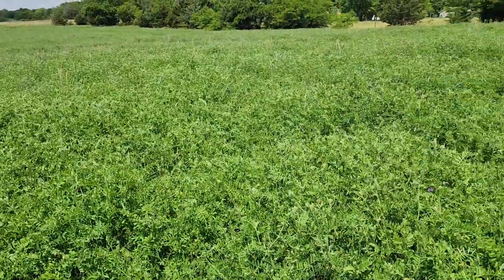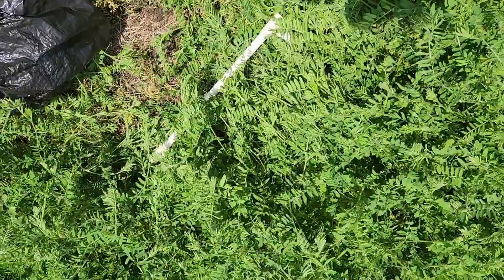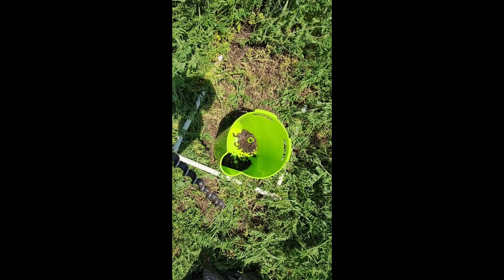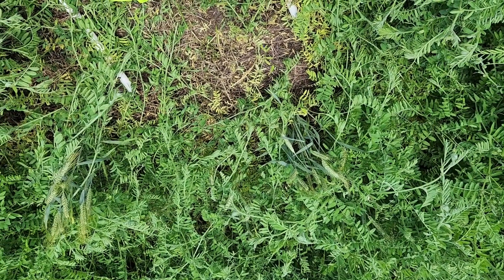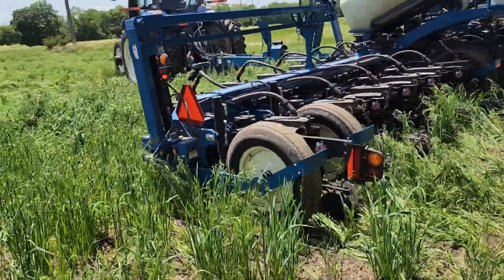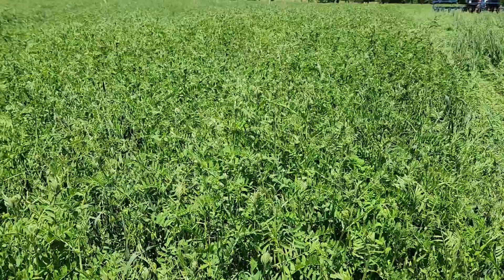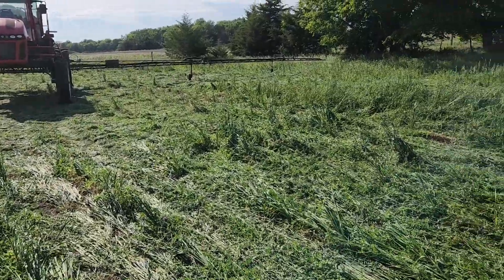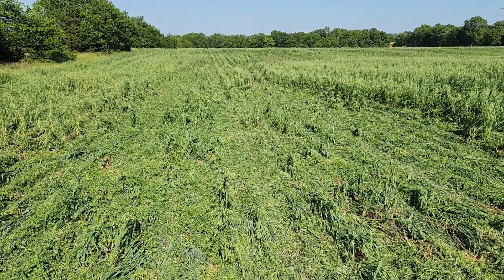Ramping Up Regenerative Farming Practice, Experimenting Planting Green Into Hairy Vetch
This is a smaller "Experimental Field" that we are ramping up our Regenerative Farming Practices to the next level.  As I describe we will use some other biological-type products from Elevate Ag as the crop grows.  It was actually too wet to plant under normal circumstances.  We have been very wet but had a window to plant so took it.  With all the residue on the surface, it planted very well.  Not mud sticking to the tires like it would have done without it.

I'll keep you updated on what we do and how the crop is growing.
So far we have 80 units of Nitrogen on, but I am sure the oats took up some of that since we were delayed planting for a few weeks due to the rain.

We got 1.5 inches of rain on it again the day after planting.

  Sorry about how some of the video is vertical.  I'm not sure what happened but I tried to fix it and gave up so here it is.